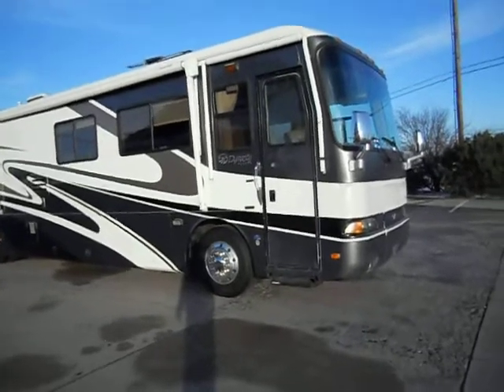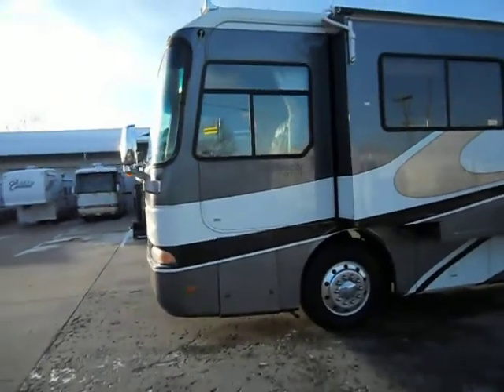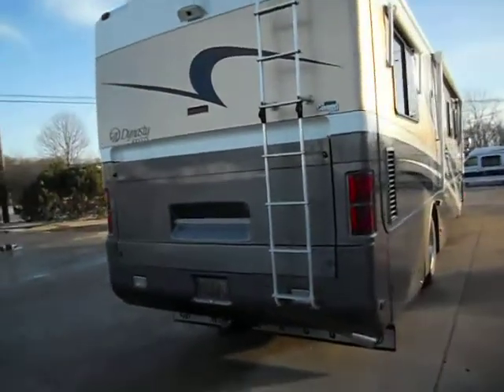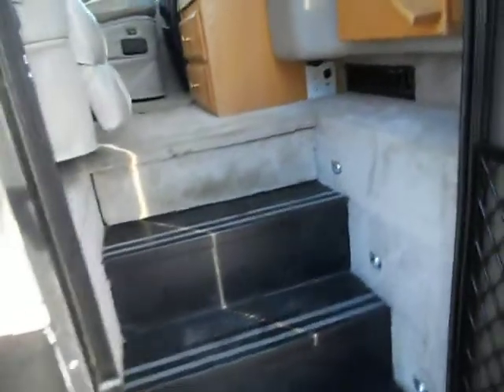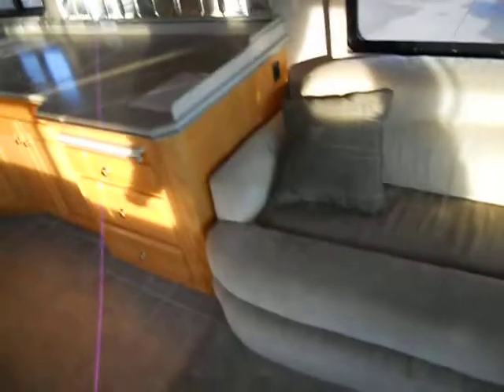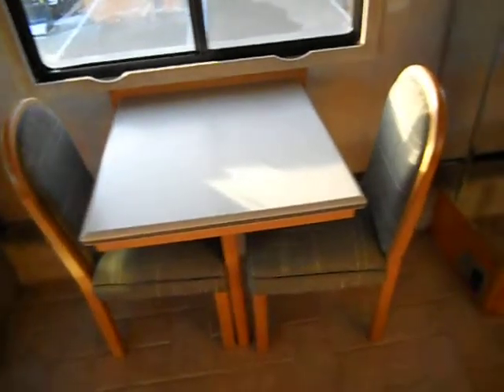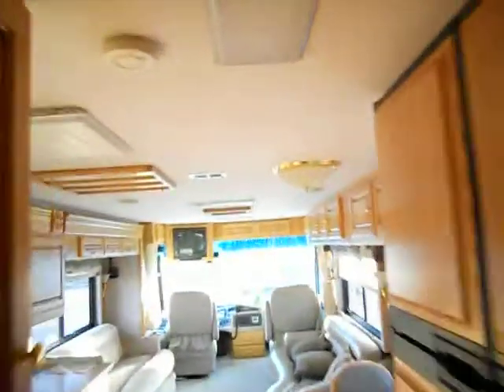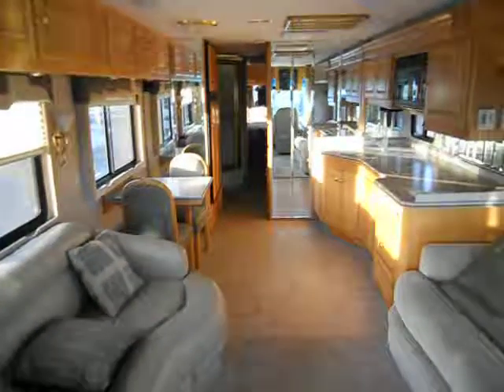2001 40' Monaco Dynasty Regent 40PBS Zoomersrvindiana